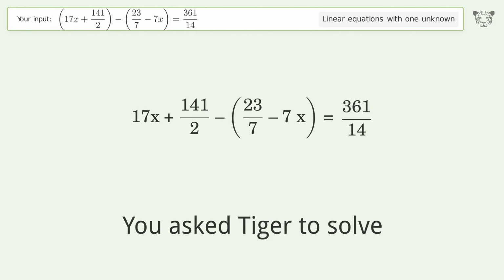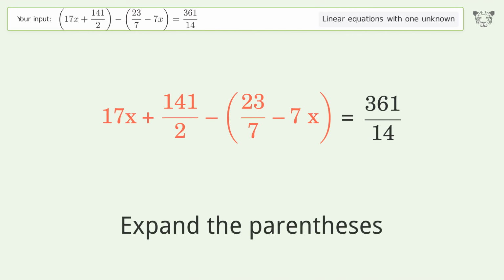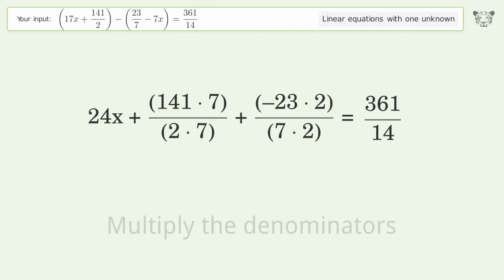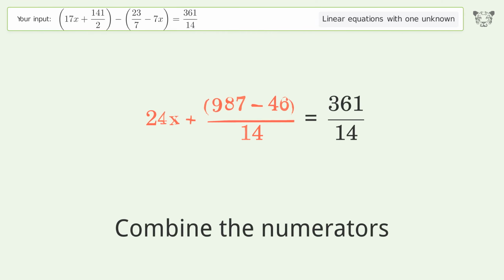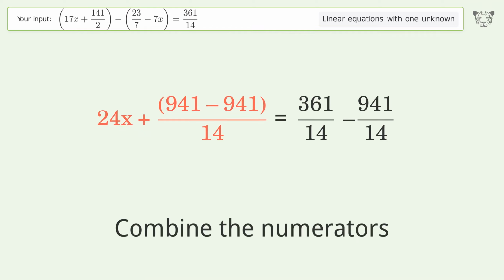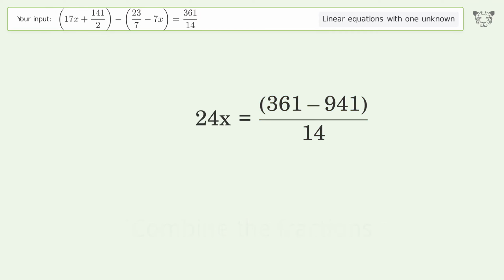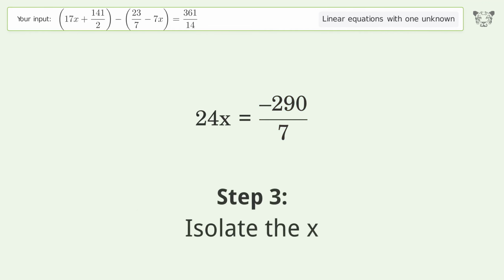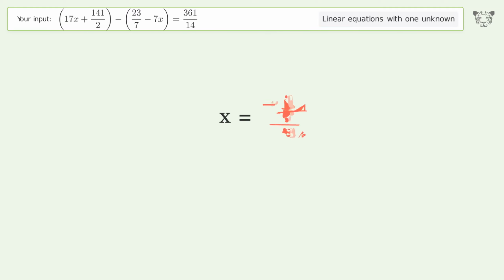Solve (17x+141/2)-(23/7-7x)=361/14: Linear Equation Video Solution | Tiger Algebra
Struggling with (17x+141/2)-(23/7-7x)=361/14? Watch our step-by-step video on Tiger Algebra to master this linear equation effortlessly. Also check out for more tips and tricks for dealing with linear equations with one unknown